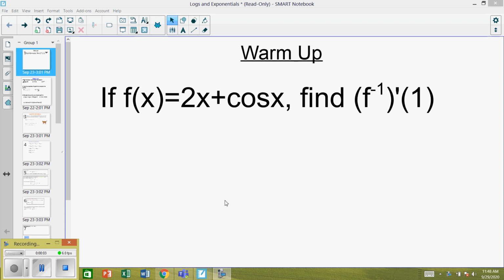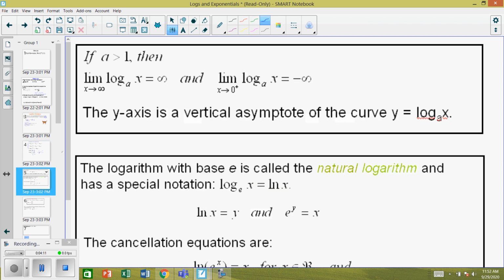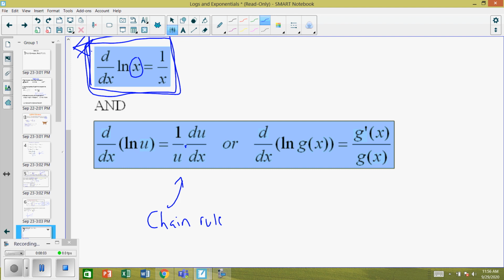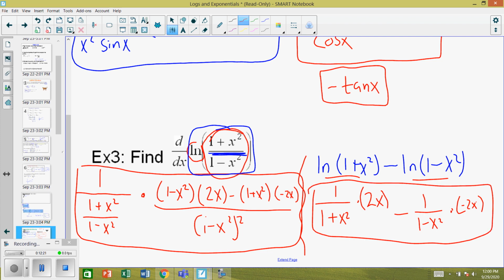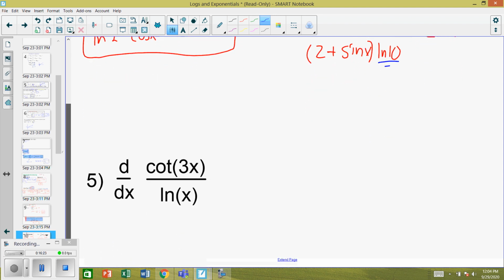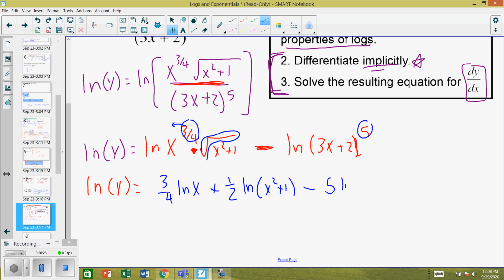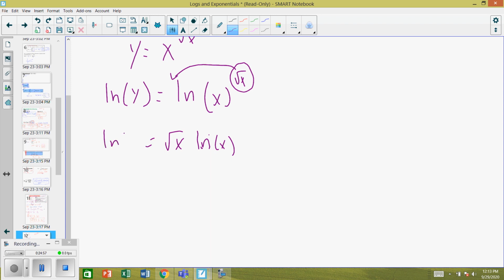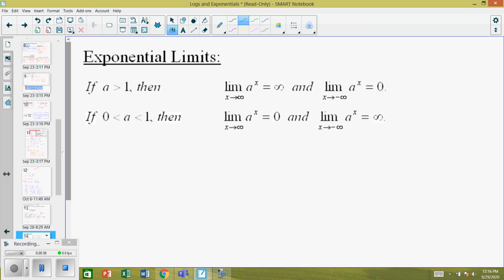Derivative of Logs and Exponentials Video Lesson